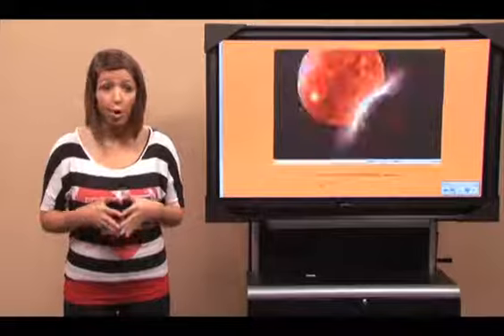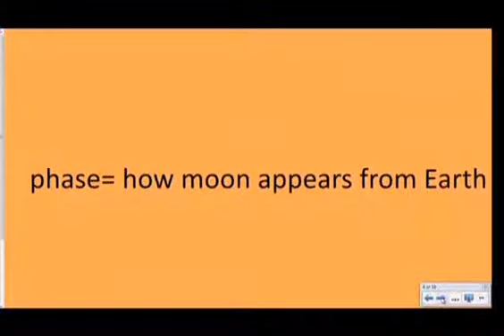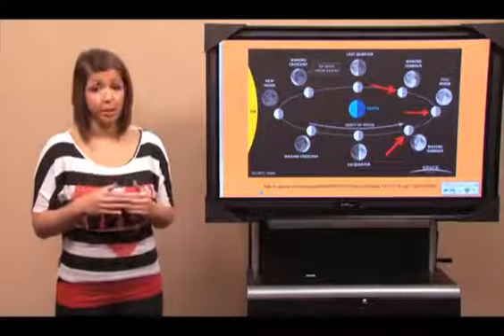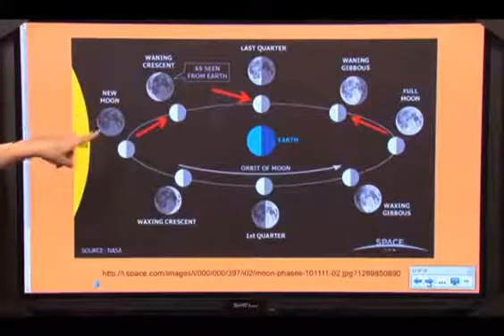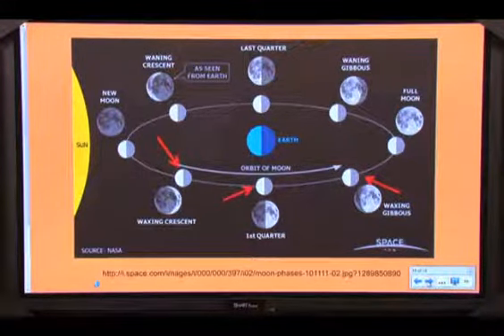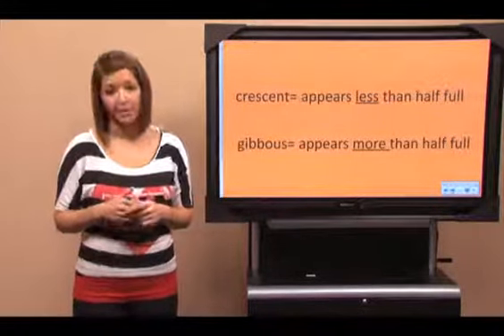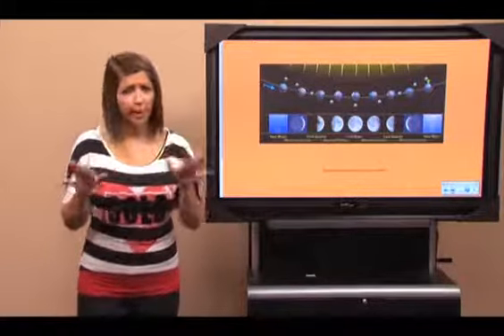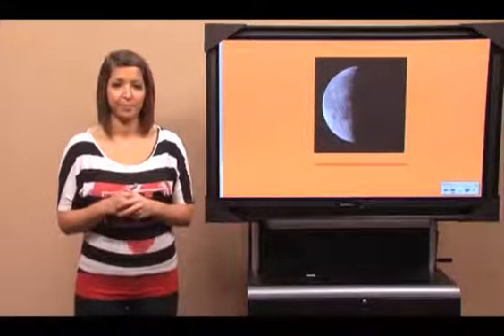Science, grade 8: The Lunar Cycle Video 6